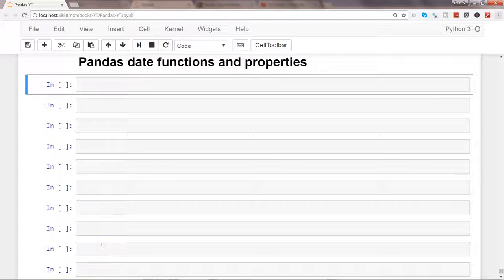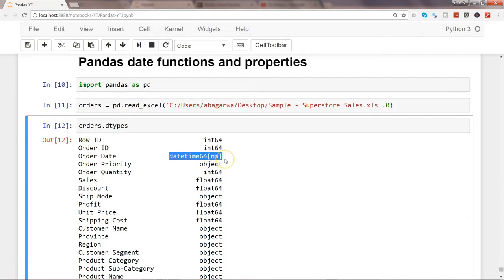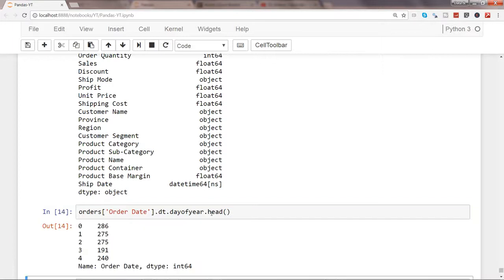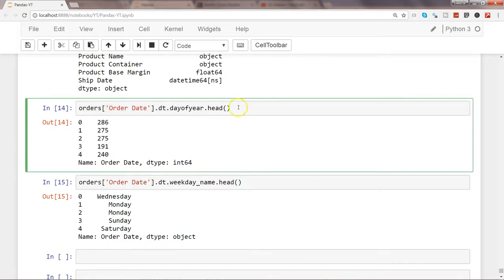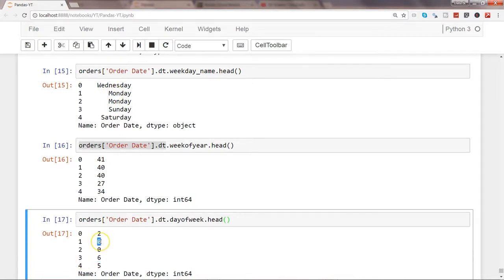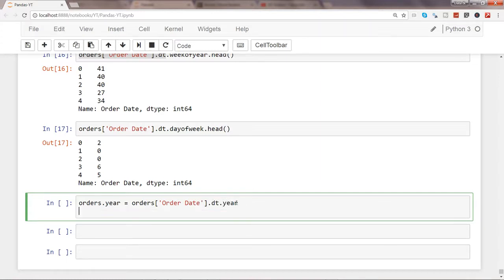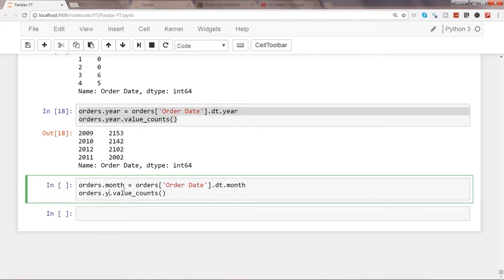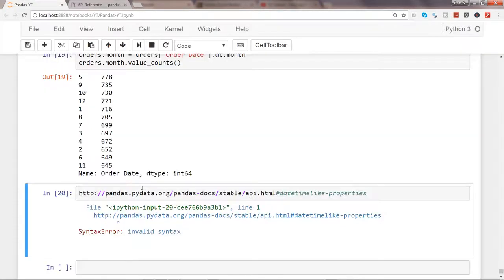How to create Day Week month or year from a date column in python pandas dataframe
Python pandas tutorial for beginners on how to manipulate dates in python pandas and creating new variables like the respective days, weeks, months etc. which are helpful to further analyze the data as per the timeline needs.

Here you'll find the details of all the functions that are helpful to create such new date variables.